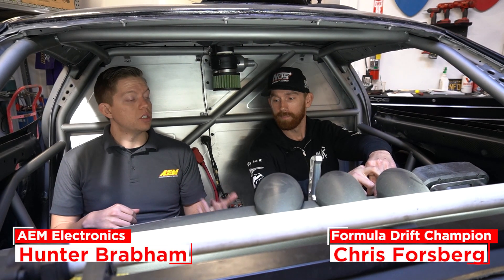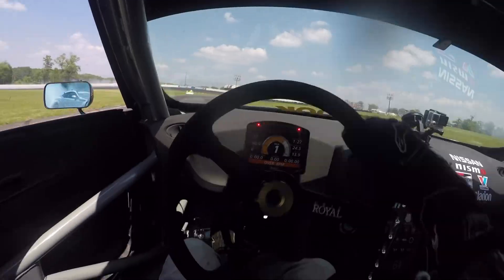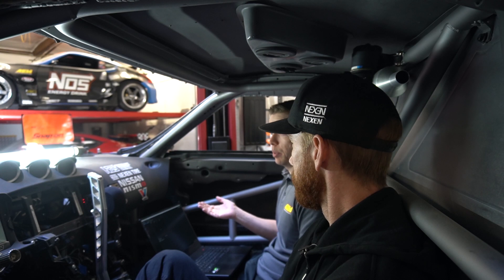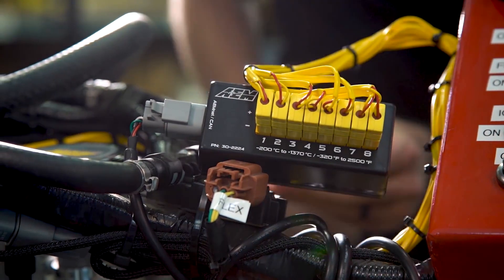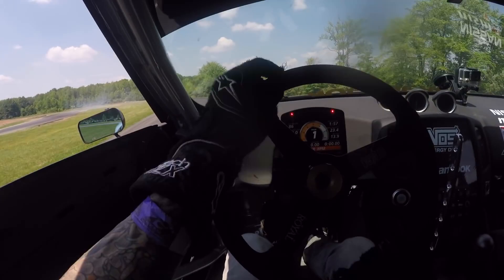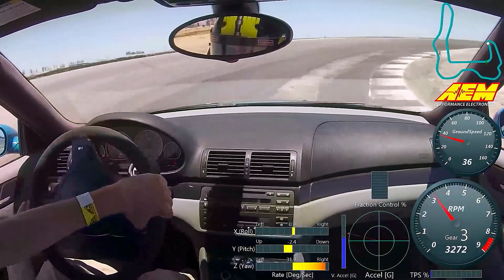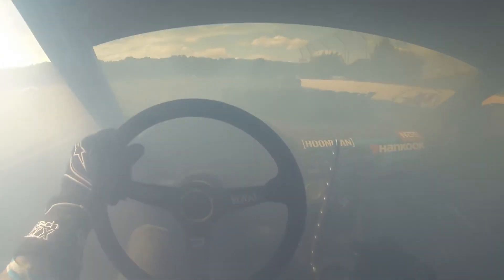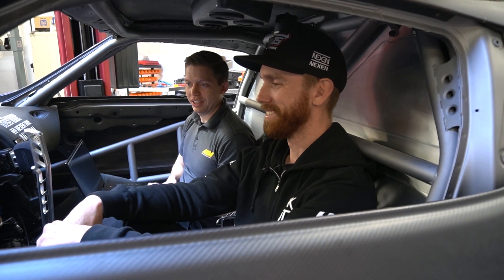Drift Champ CHRIS FORSBERG Uses Data to Win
Formula Drift driver and champion Chris Forsberg adds some AEM CAN modules to his drift car and talks about how he plans to use the data he gets from them!  An 8-Channel K-Type EGT CAN Module for individual cylinder exhaust temps with a Vehicle Dynamics Module for ground speed, roll, pitch, and yaw will combine with channels coming to the dash from his Motec ECU so everything is logged in one file.